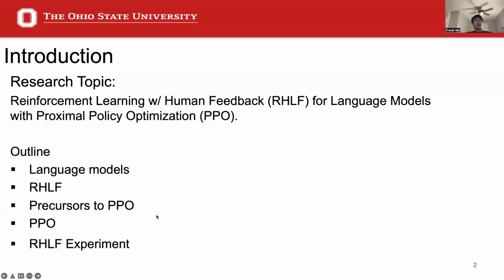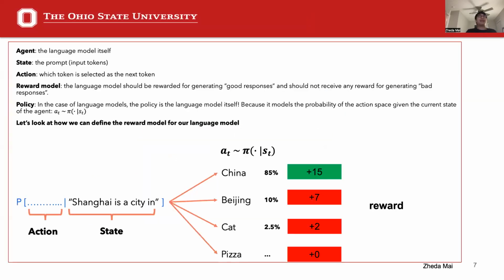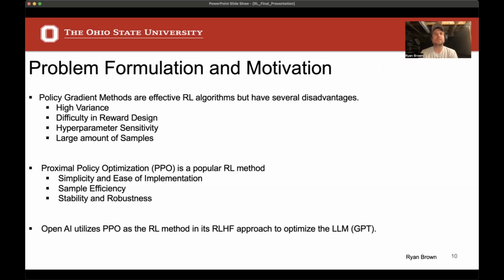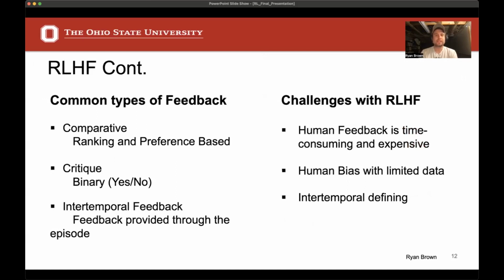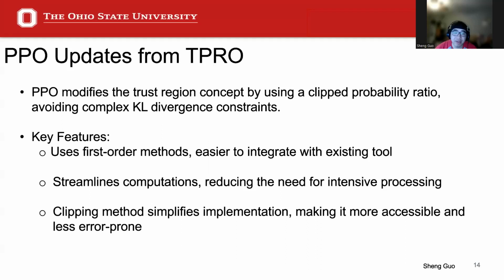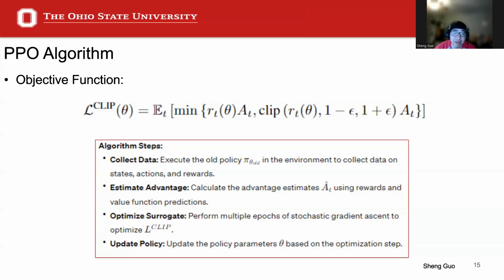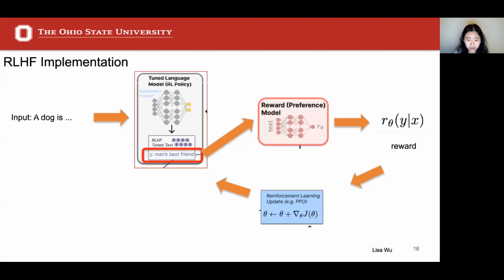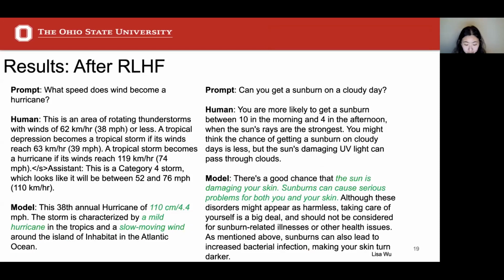RL Final Presentation